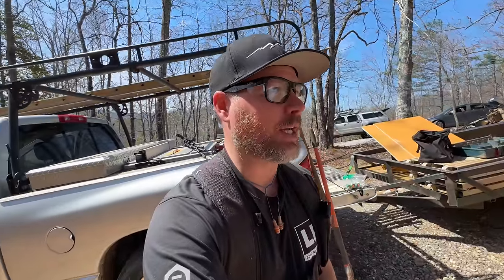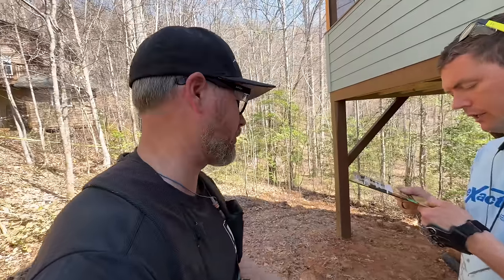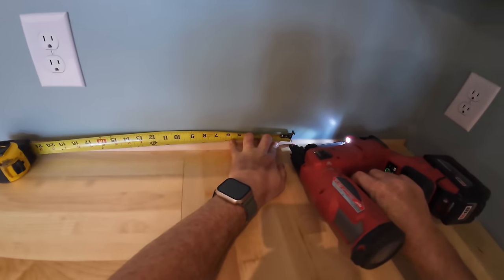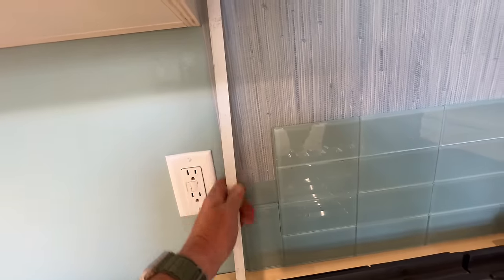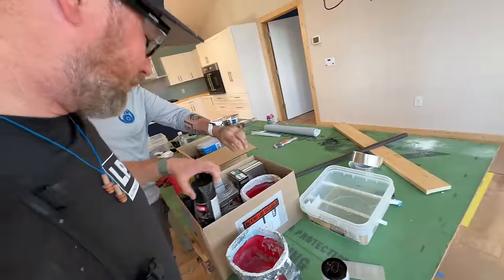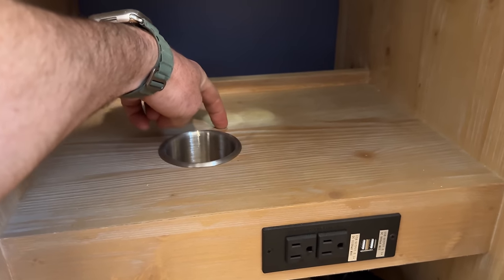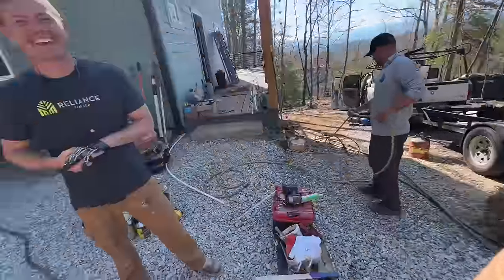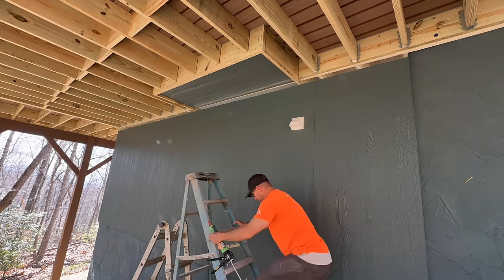Modern Home Build | 50 of 50 | It’s DONE & Arlo Retires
Slim... Lightweight... Comfortable... Carries all the tools you need!

Attention Pros!
Get your exclusive SashcoPro Sample kit now. Enhance your craftsmanship with high-performance sealants.

You can visit Bryson City and stay in a House WE BUILT! Link below (has all of Jaime's Rentals):